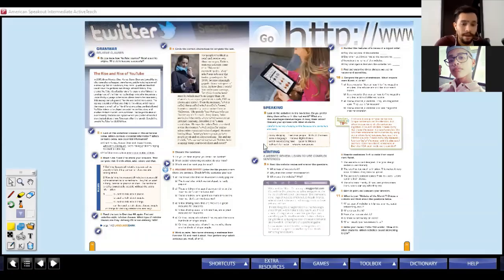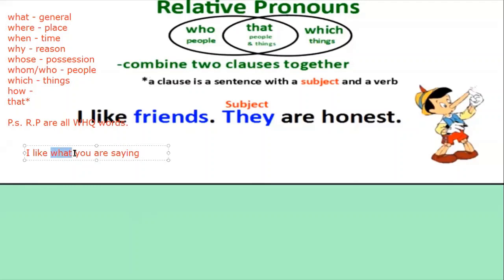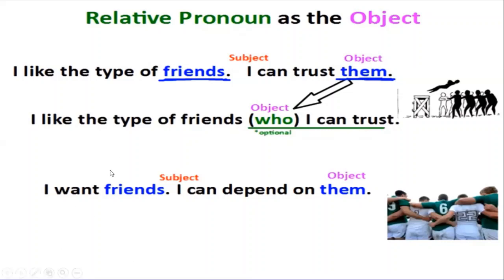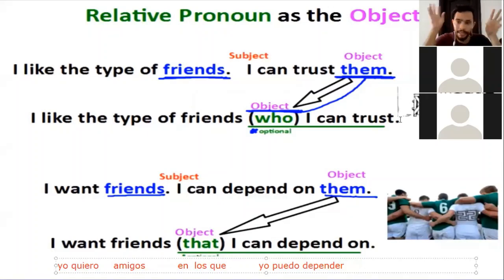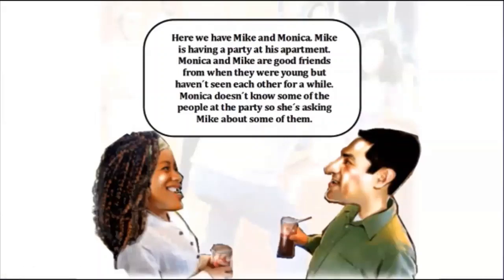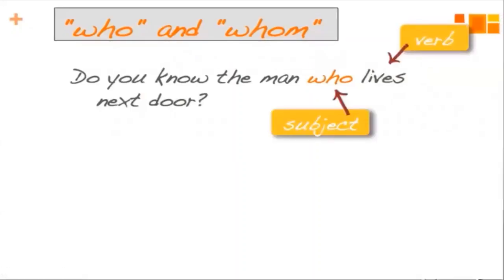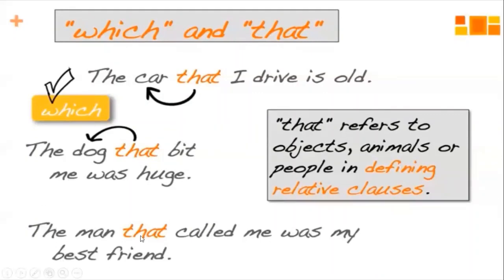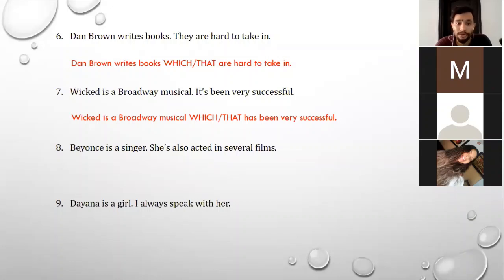June 6th 1 6 Level 4 Unit 8 part 2